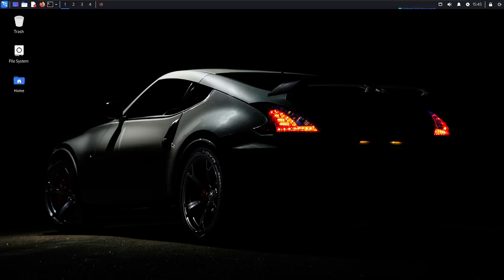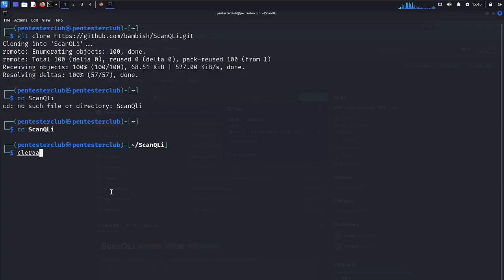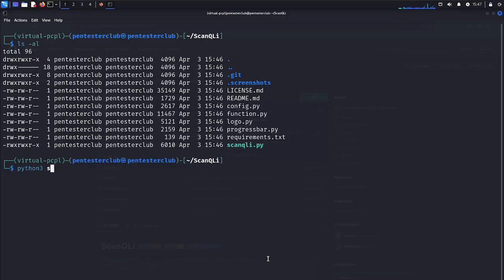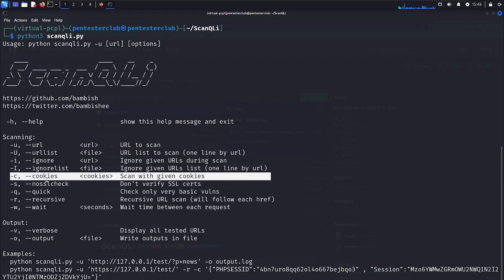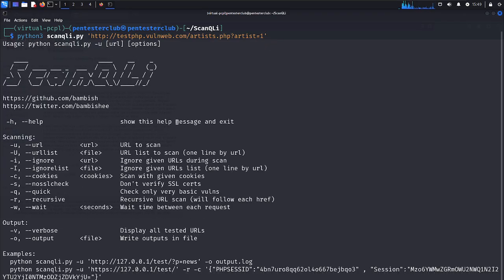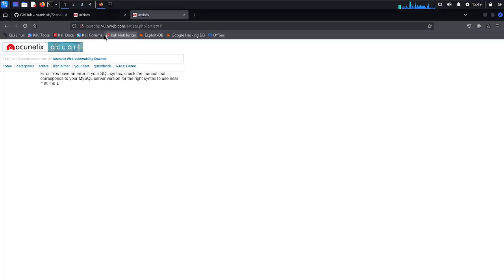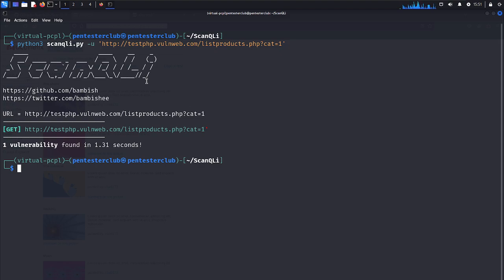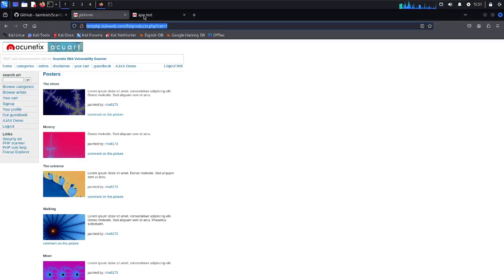🔍 Simple SQL Injection Scanner in Python | Find Vulnerable URLs Easily! 💥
🚨 Learn how to build a simple SQL Injection (SQLi) scanner in Python!
In this video, we’ll walk you through writing a basic script that detects vulnerable URLs by testing them with common SQLi payloads and identifying typical database error responses.

This tool is perfect for ethical hackers, CTF players, and bug bounty hunters looking to understand the fundamentals of SQL injection detection.

🧠 What You’ll Learn:
✅ How to write a SQLi scanner in Python
✅ Common SQL error patterns
✅ Testing websites for vulnerabilities (ethically!)

📌 Code Demo Included – Watch till the end to get the full working script!

💬 Got questions or want advanced features like POST scanning or form crawling?